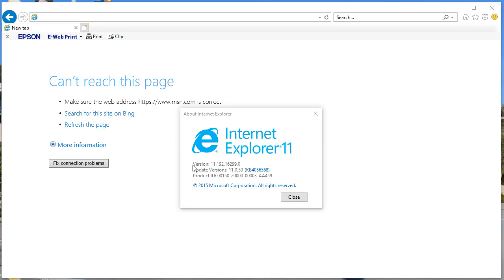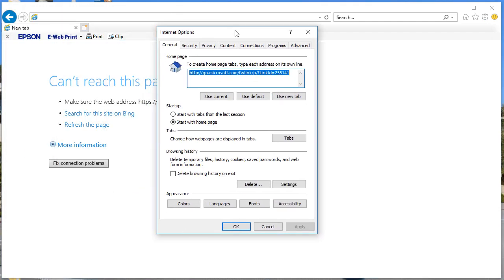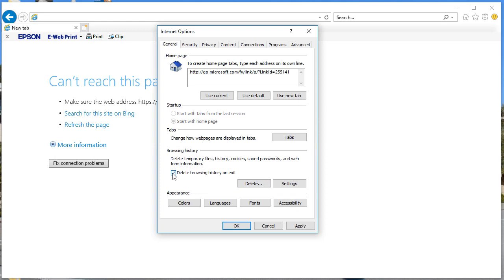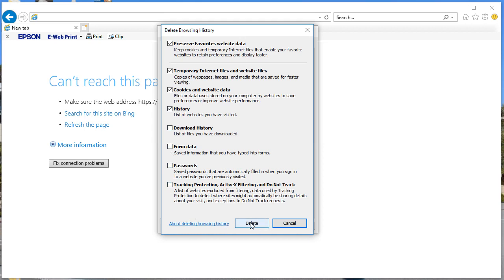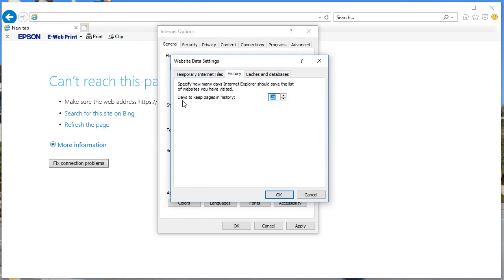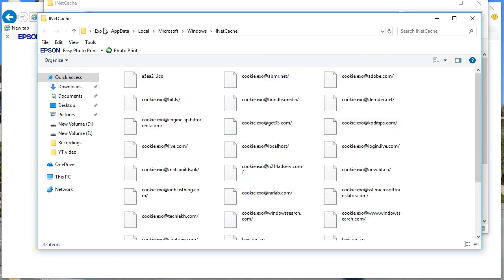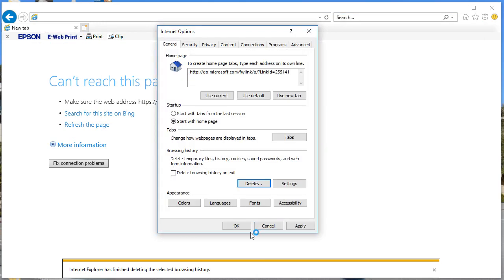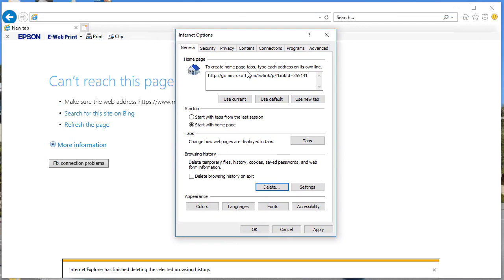how do you clear cache in internet explorer Version 11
how do you clear cache in internet explorer Version 11, clear cache in internet explorer, how to clear cache in internet explorer, delete cache and cookies, history in internet explorer, internet explorer version 11